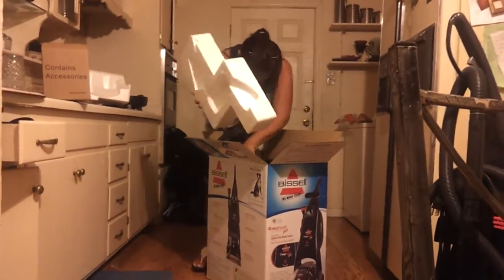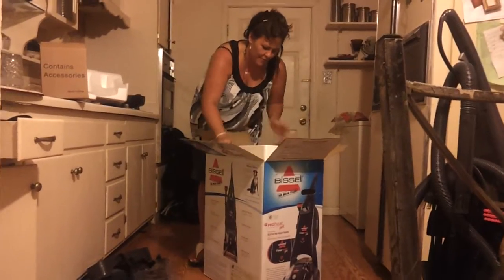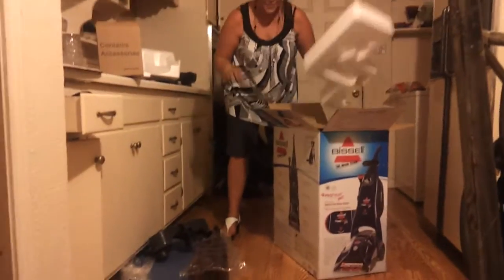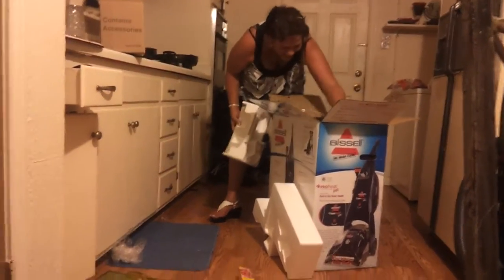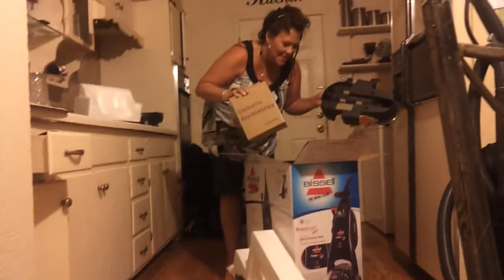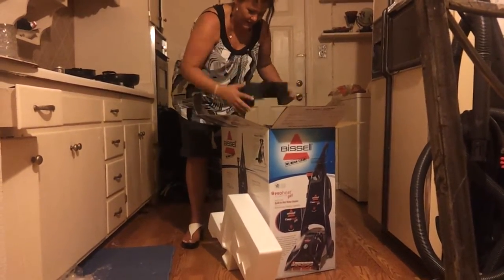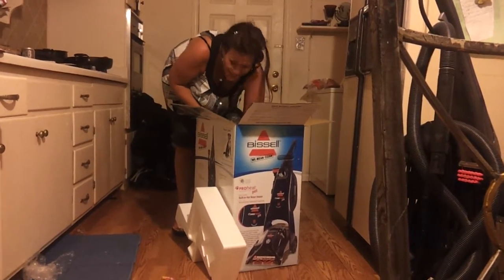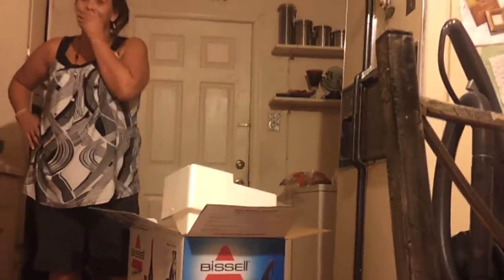Lmfao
Mom trying to put a acumen into a box